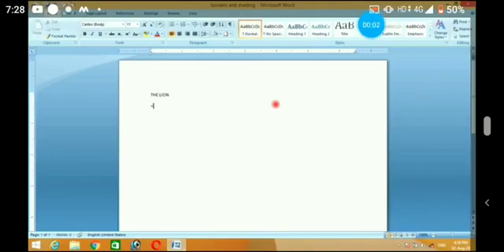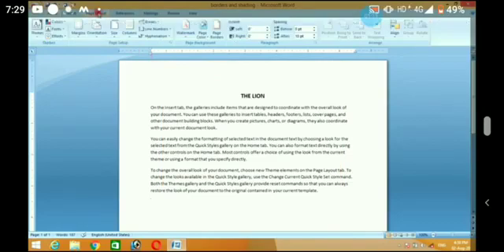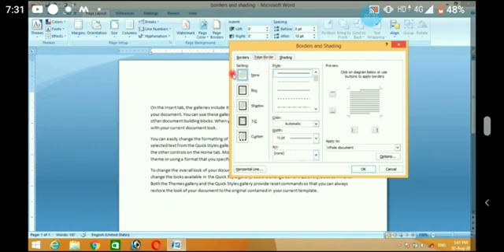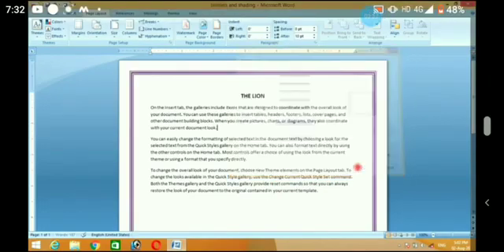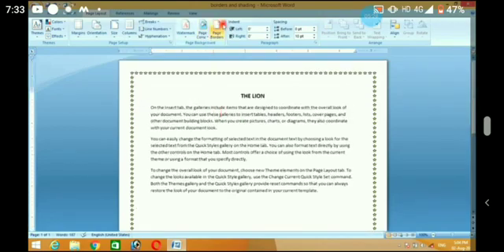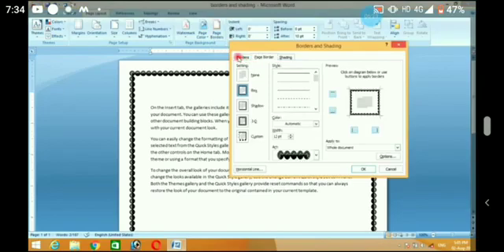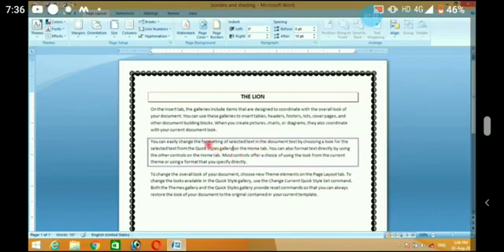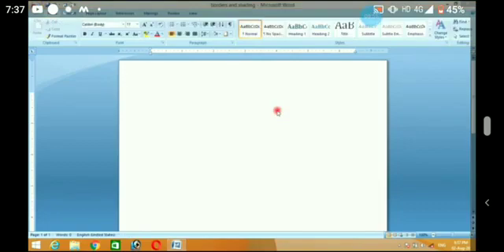Class 11Computer Practical (Paragraph formatting in MS Word) Part 3